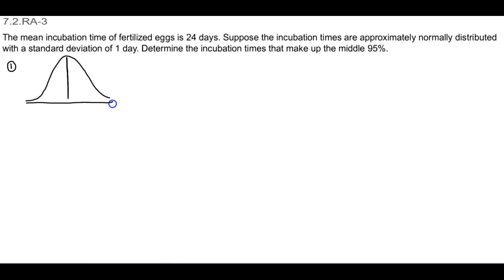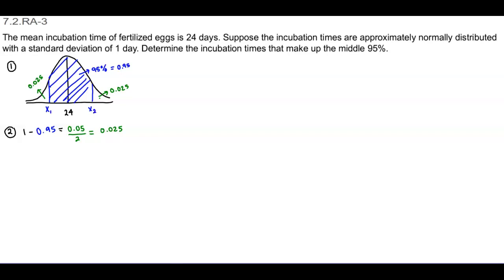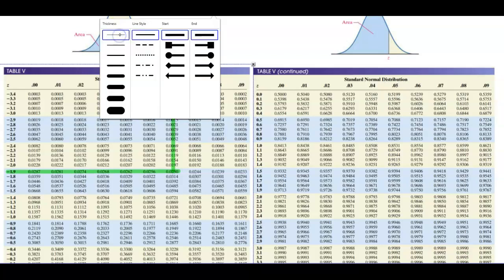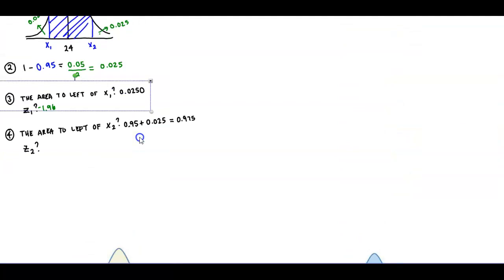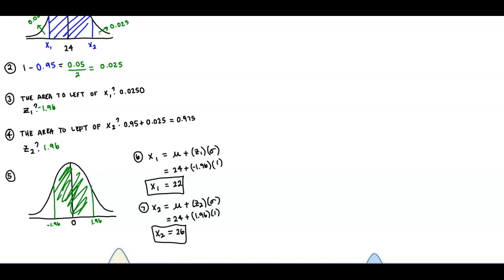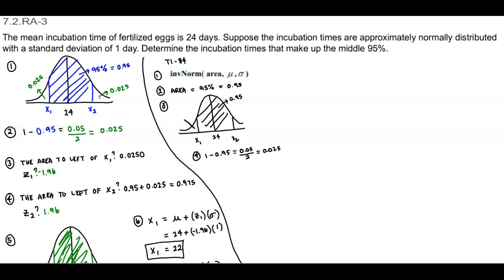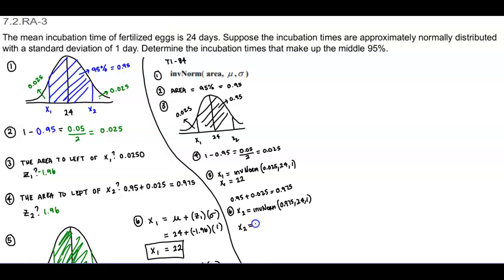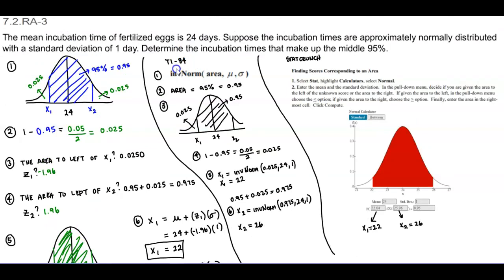Math 14 7.2 Objective 2: Finding Value of a Normal Random Variables separate the middle percentage